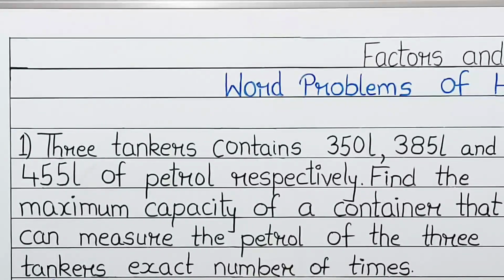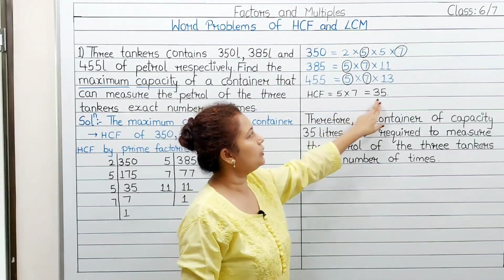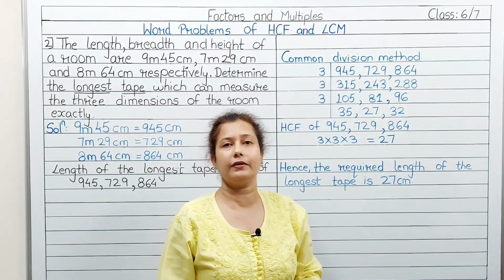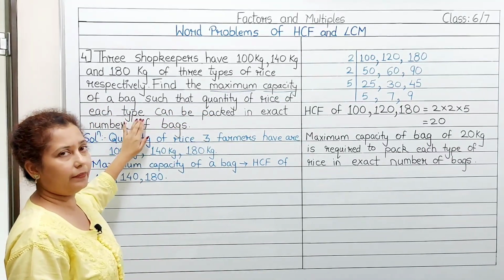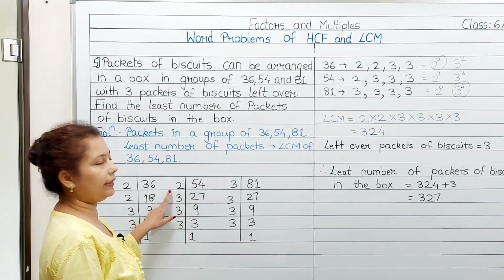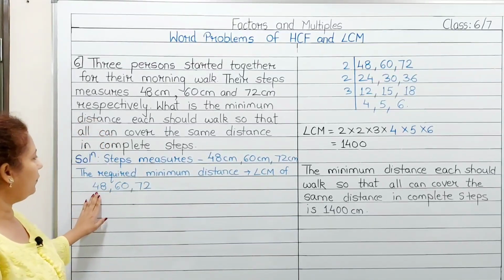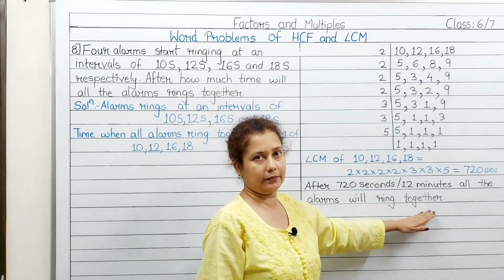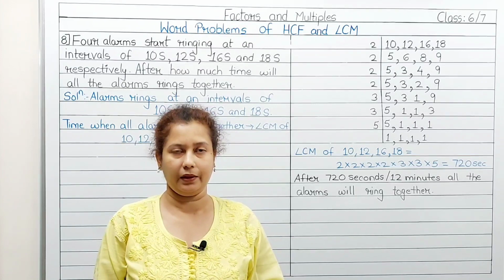Word Problems of HCF and LCM - Grade 6/7 (@easymathbyfarhana )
Word problems of HCF and LCM.
Maximum, Highest, Greatest - HCF, Minimum, least, blink together, ring together -LCM (@easymathbyfarhana)